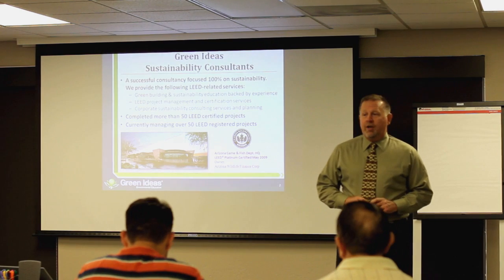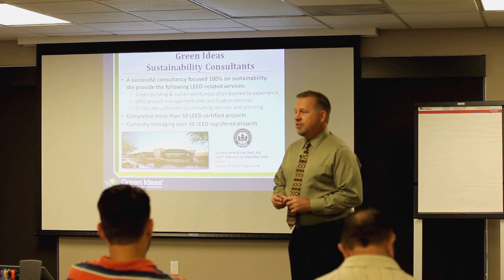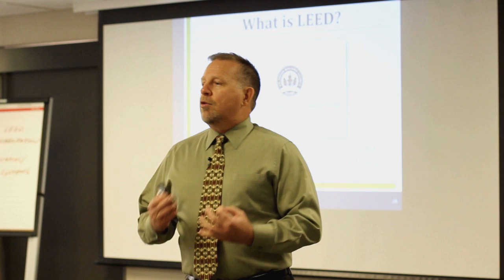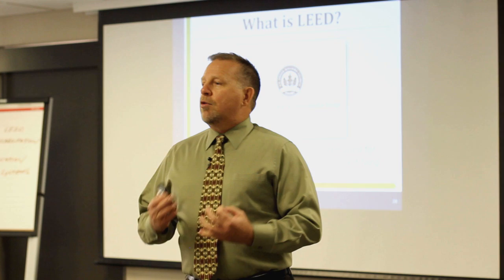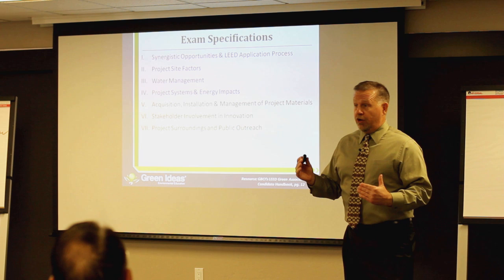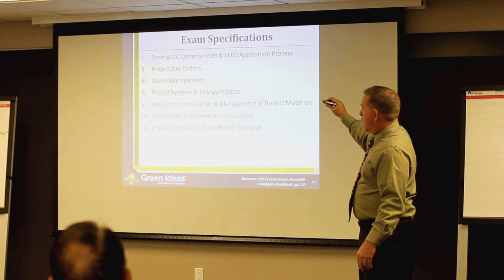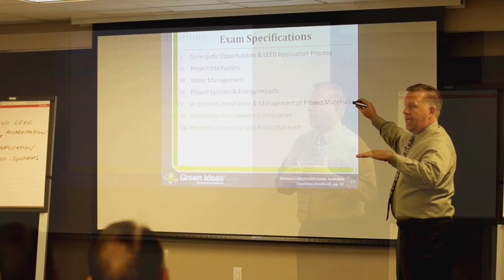Charlie Popeck - LEED Green Associate Live Seminar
Highlights of Charlie Popeck, President of Green Ideas Sustainability Consultants, conducting a Green Associate Live Seminar.